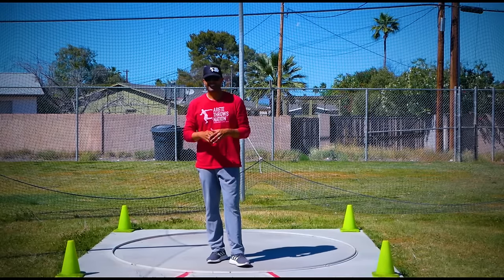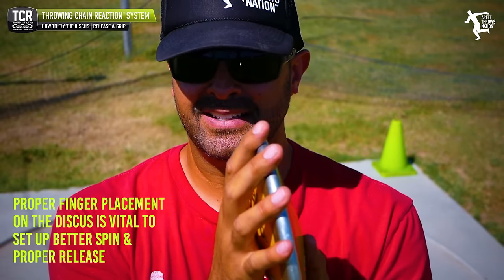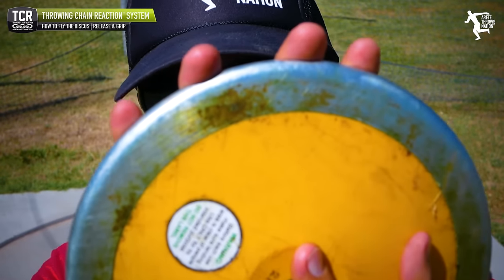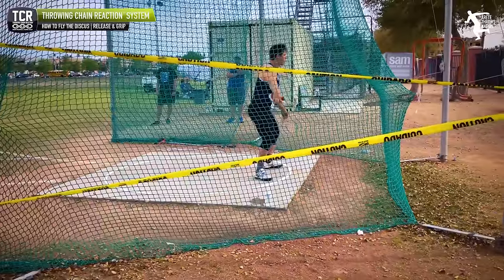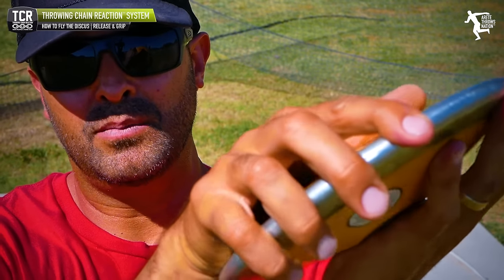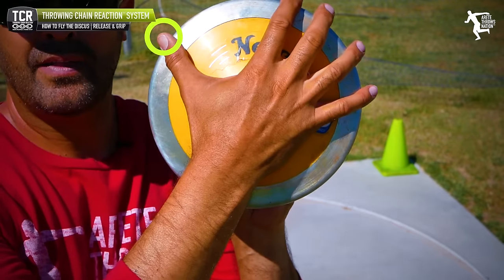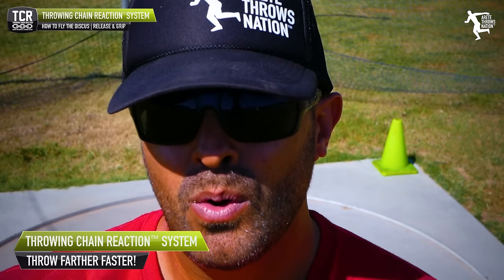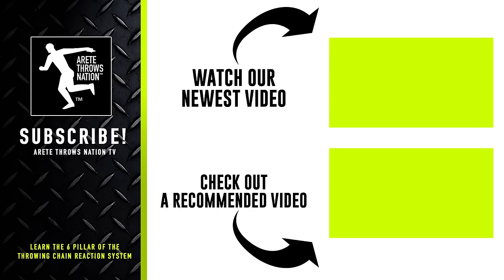HOW TO FLY THE DISCUS | RELEASE & GRIP | 20 EXTRA FEET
How do we fly the discus? Are you carrying the discus right? Are you able to spin the discus to keep it in the air and throw farther? Are you considering factors like use of wind as a very big factor in throwing?

Check this video and find out more tips to fly the discus correctly.